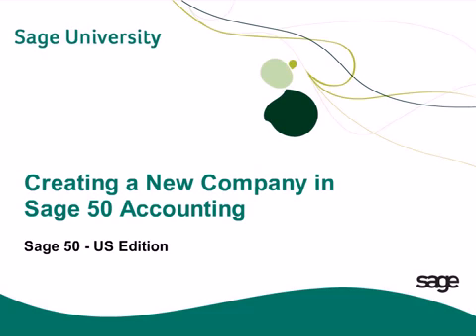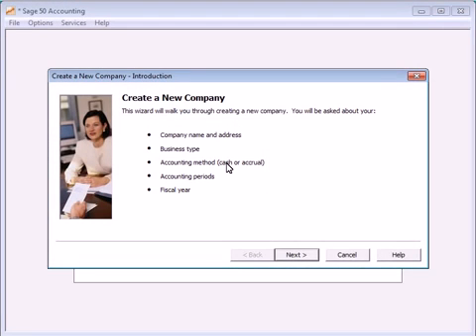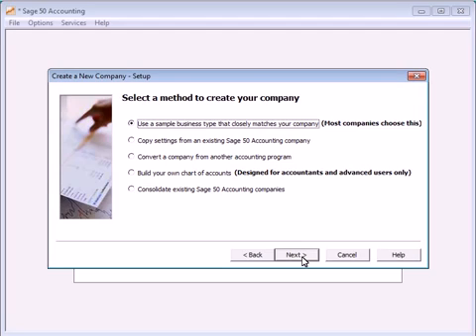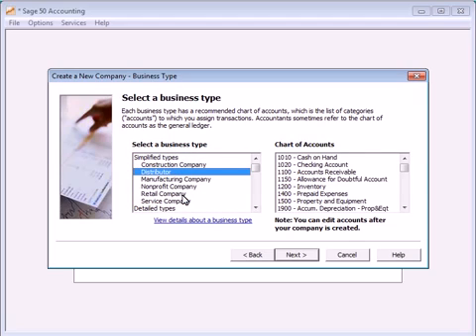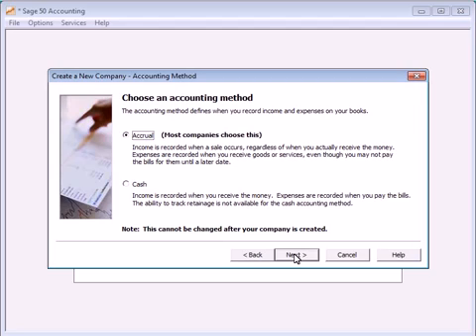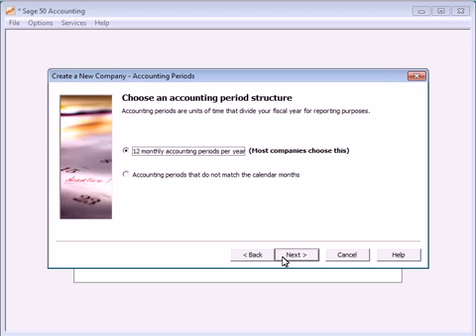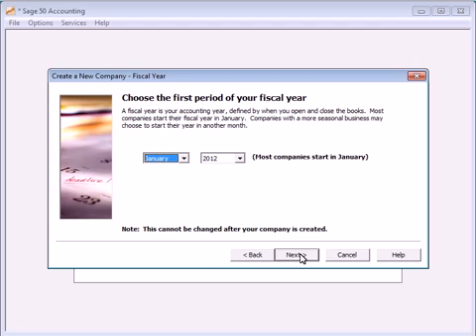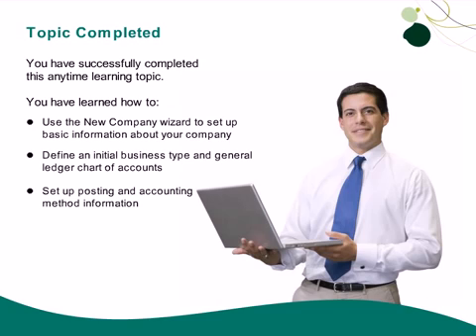Sage 50 US 會計程式 1702 - 如何設立新公司 (中文字幕)- GITCL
Sage 50 US 會計程式設立新公司過程簡單方便，只需按精靈指示不需 5 分鐘便可成功設定新公司。